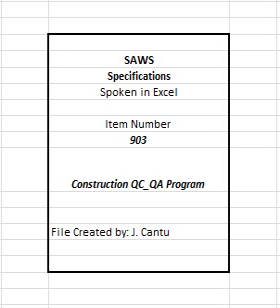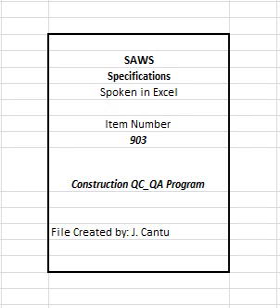SAWS SPECS 903 Construction QC QA Program